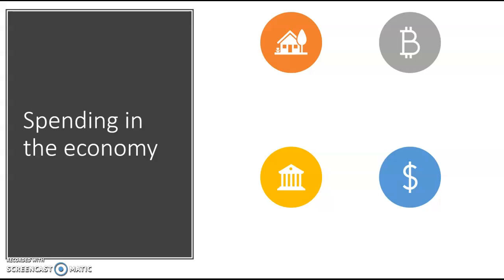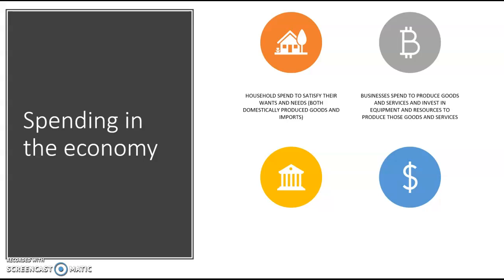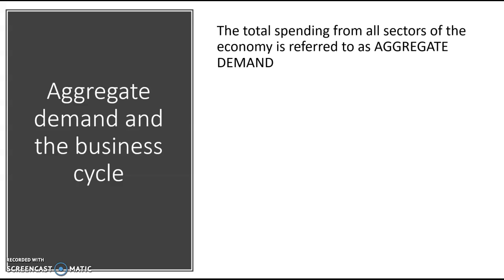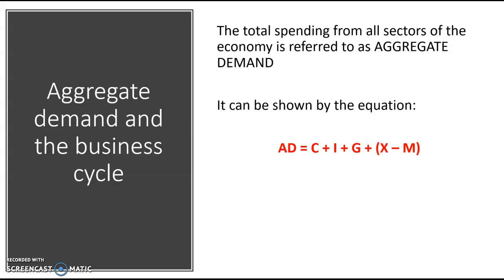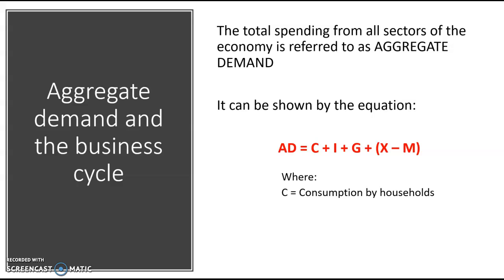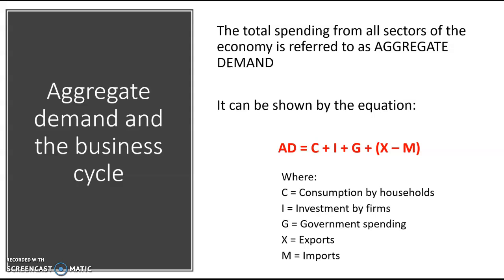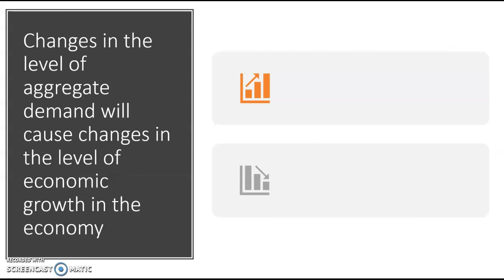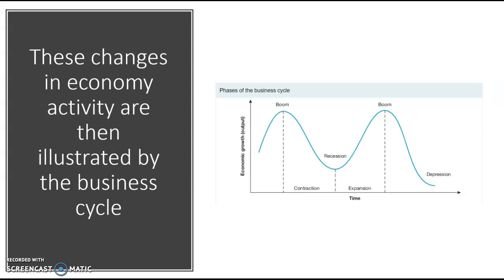Introduction to the business cycle (Yr 10)